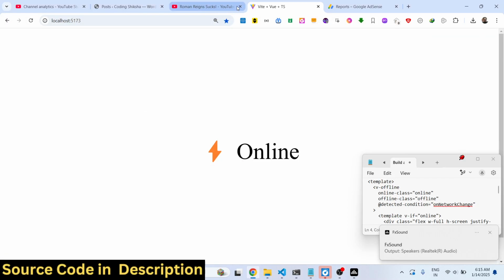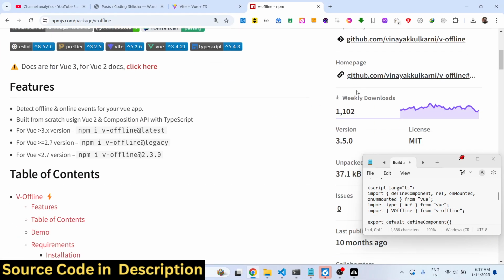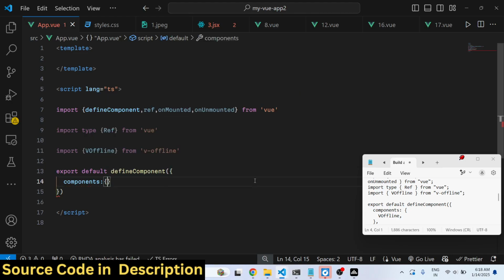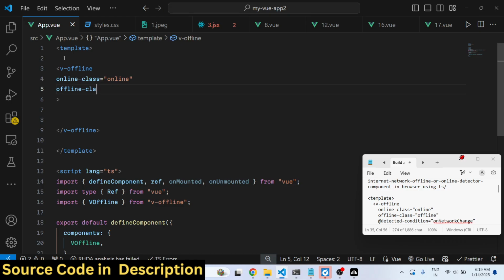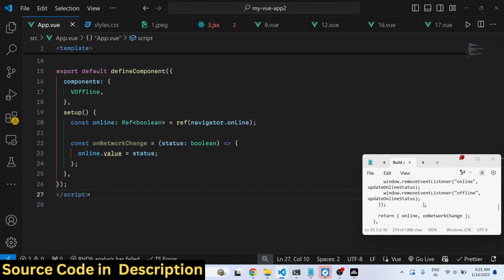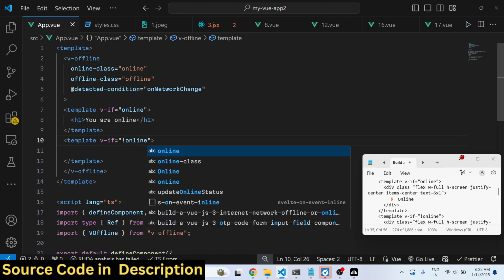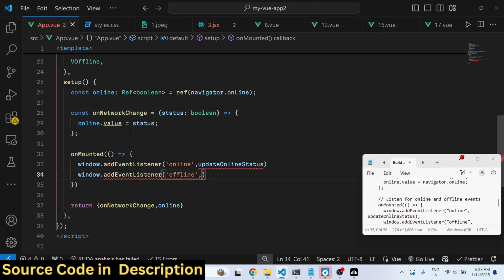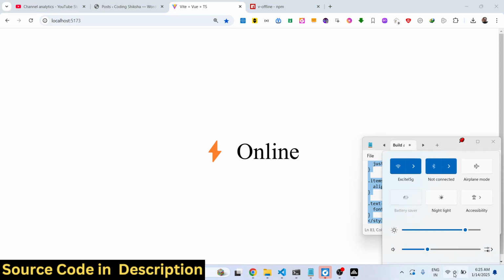Build a Vue.js 3 Internet Network Offline or Online Detector Component in Browser Using TS